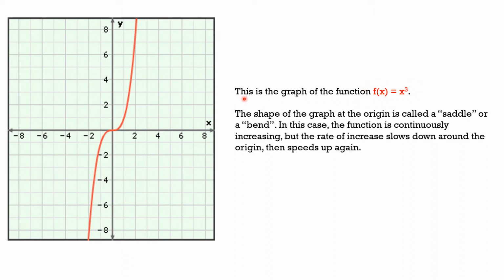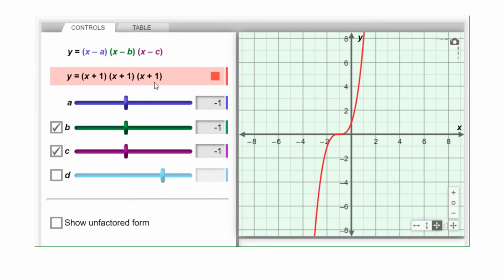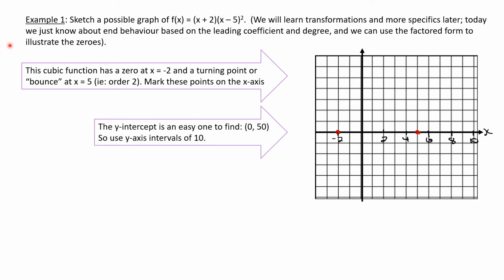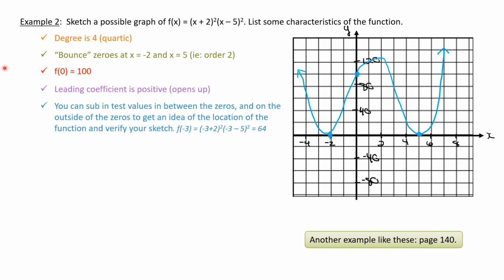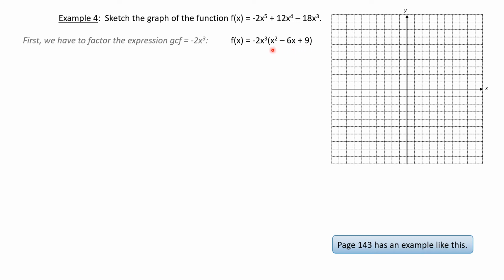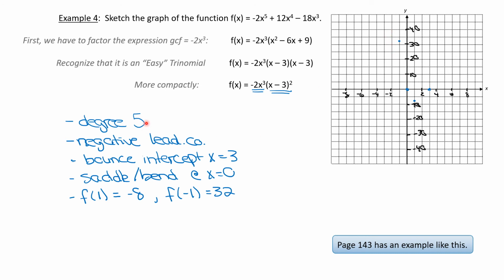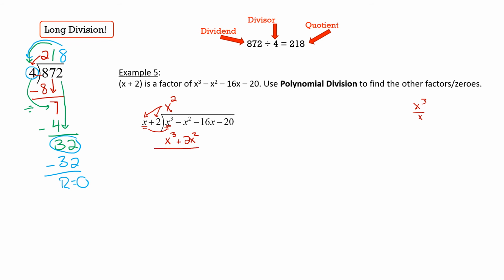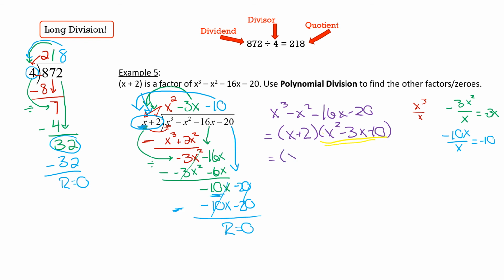MHF4U: 3.3 Characteristics of Polynomial Functions in Factored Form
x-intercepts of order 1, 2, 3 and their shapes at the x-axis ("straight through", "bounce" or "bend"); degree and leading coefficient, sketching possible graphs as well as determining equations in factored form from a given graph. Introduction to long polynomial division.